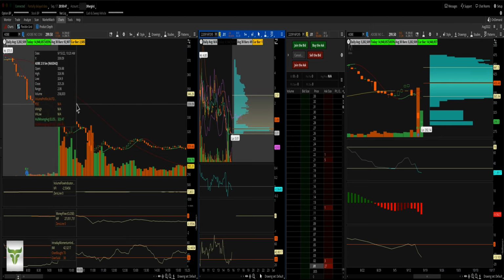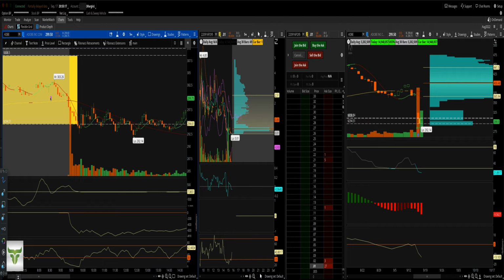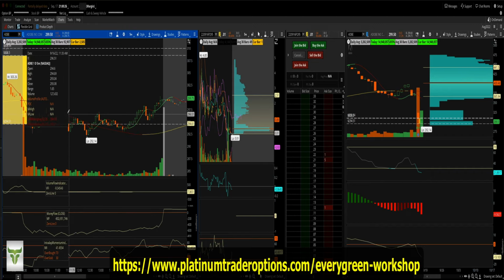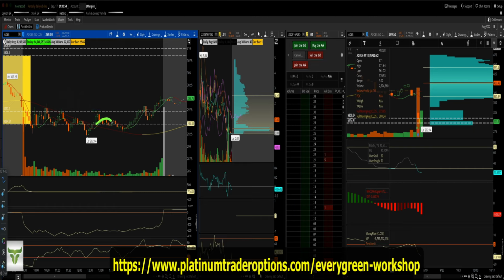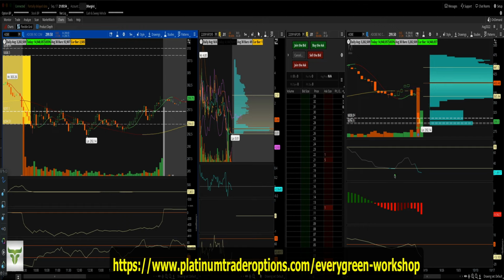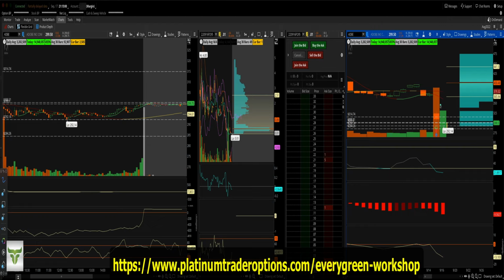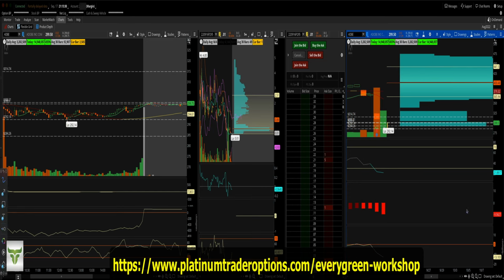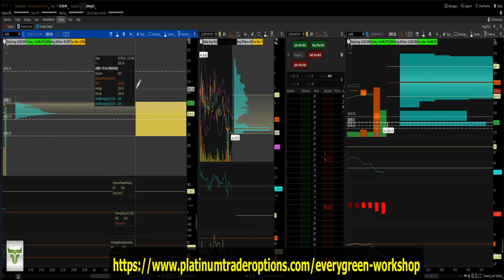How To Short Adobe And Make A Lot Of Money - Bear Market Case Study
Adobe flat out made a big mistake that the market then basically said..."this is not good"

In the video I go over how to short Adobe stock and make very good gains.

* Why Adobe Stock
* What you need to look for when shorting a stock
* Trading strategy used
* Looking forward into the market

How To Short Adobe Stock And Make A Lot Of Money - Bear Market Case Study

option trading course for day traders,option trading course for day trading,option trading course tips,option trading course strategies,option trading strategies for small accounts,small account options trading,short adobe stock